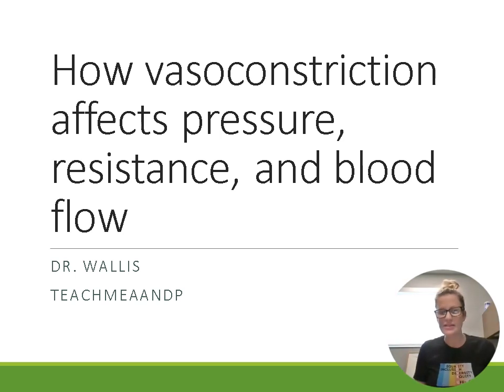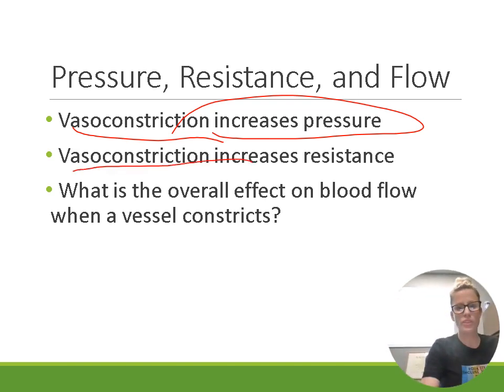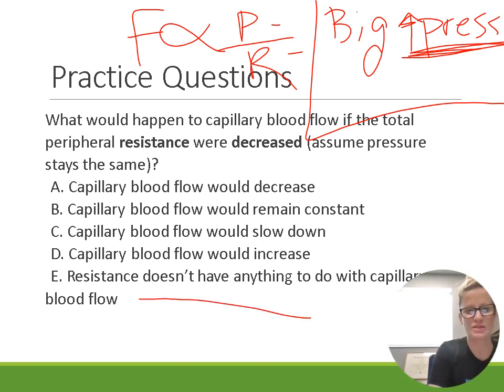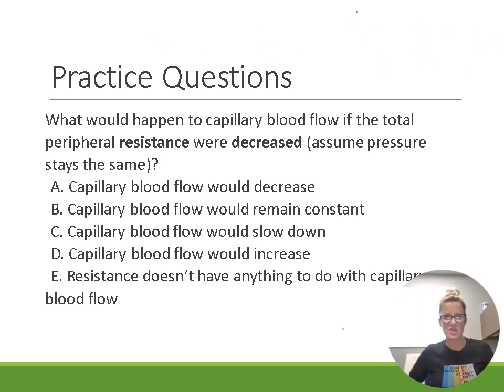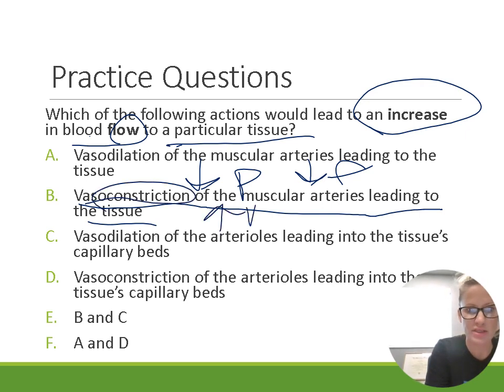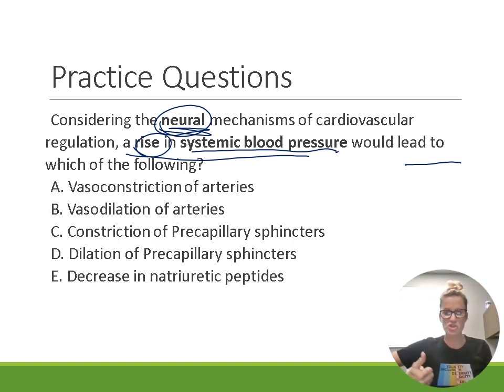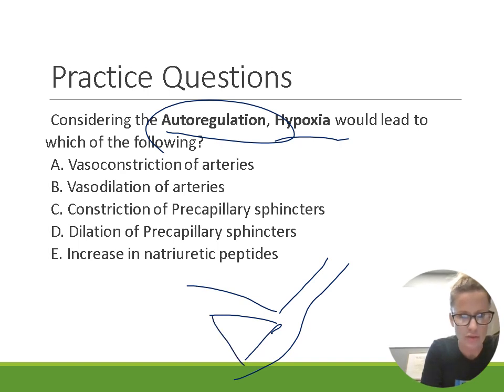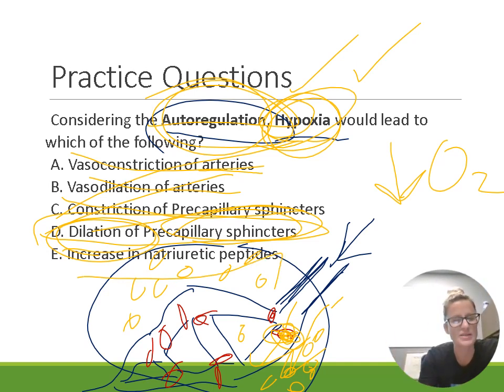How vasoconstriction affects pressure, resistance, flow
This videos is a supplementary explanation for Anatomy & Physiology II students to help them understand the blood vessel chapter.